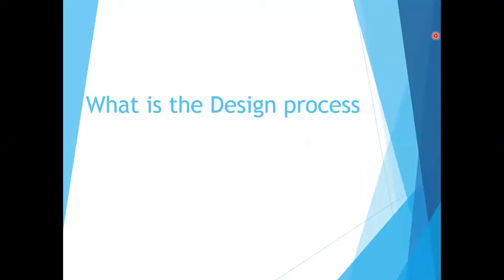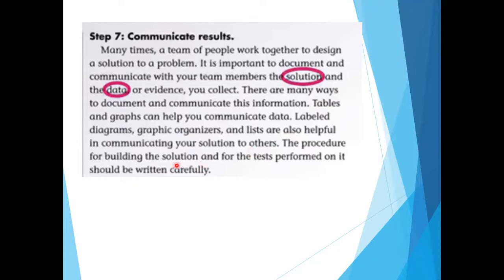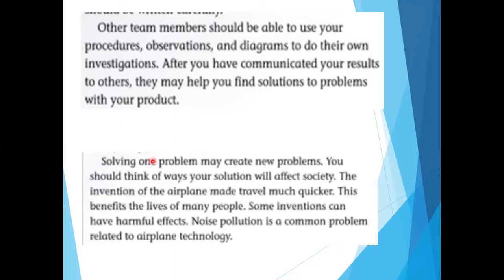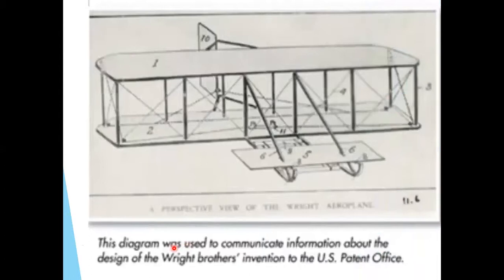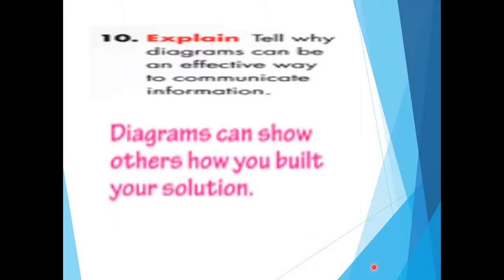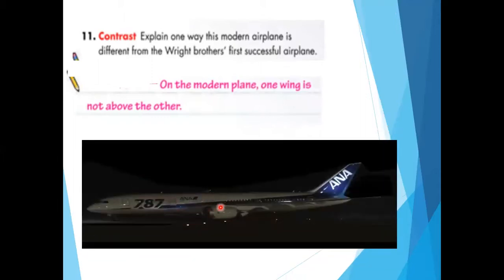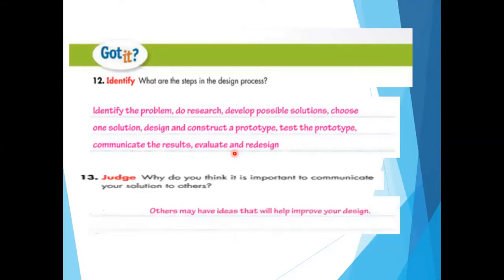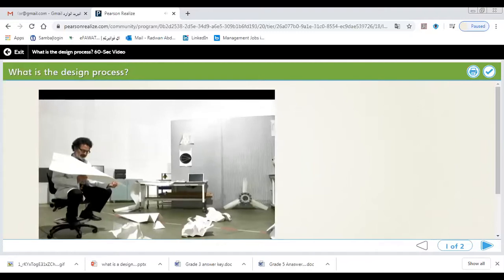Grade 4 What is the design process? Part 6